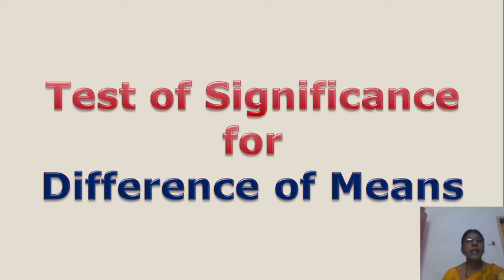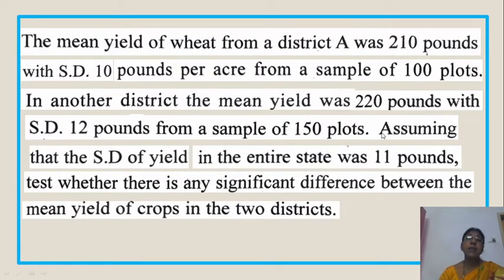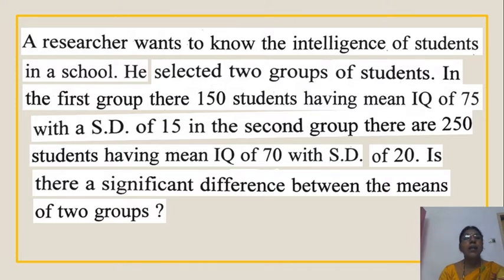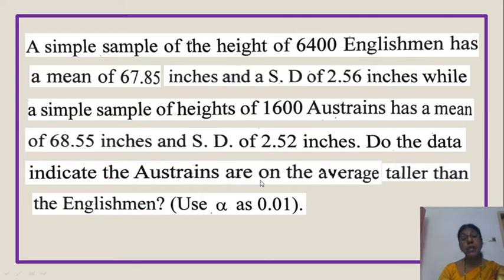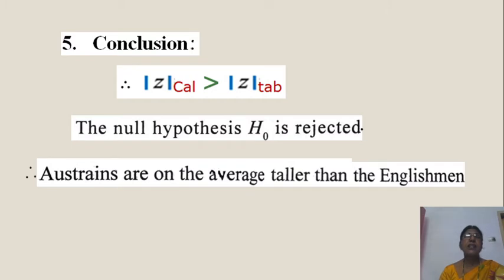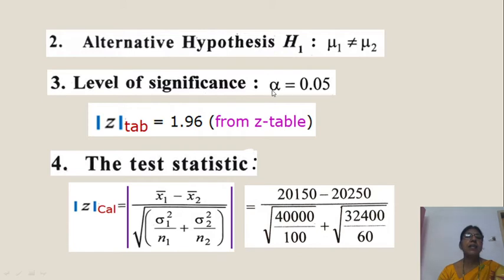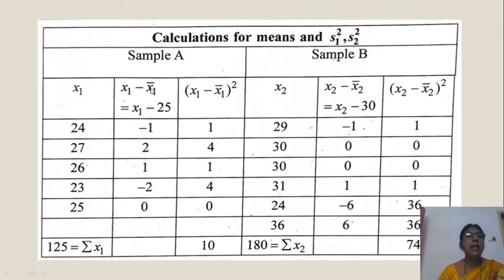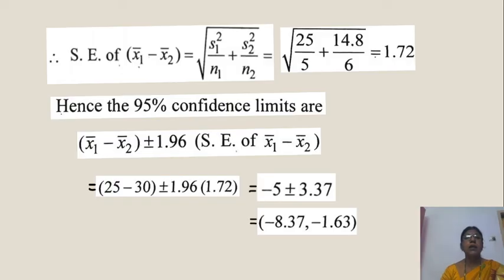P&S Unit 4,Class 4 Test of significance for difference of means